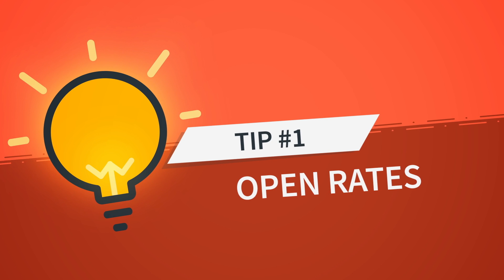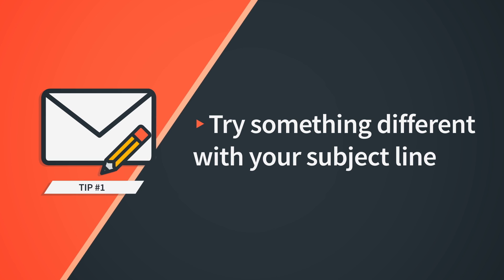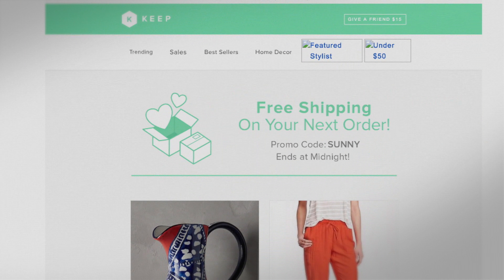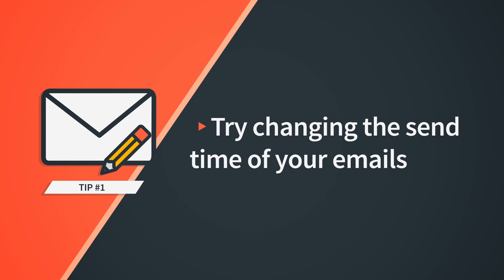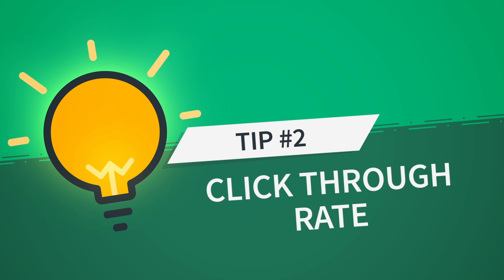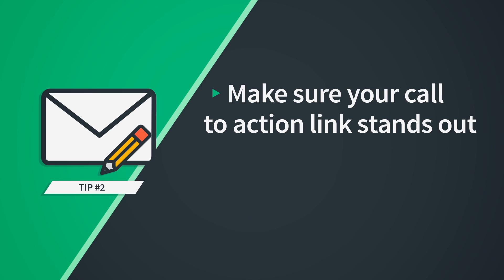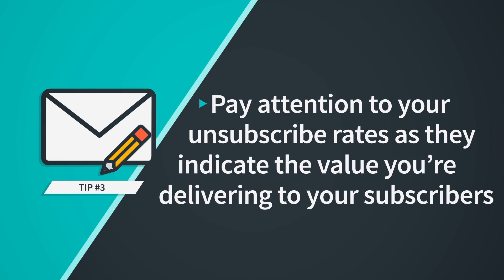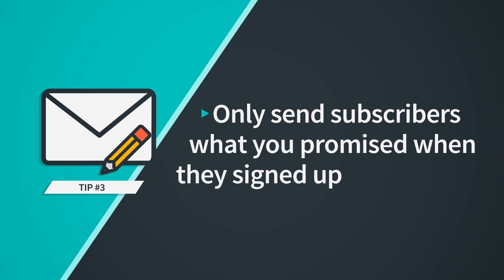Email Marketing Quick Tips: 3 Ways Analytics Can Improve Your Emails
Learn three quick and simple email tracking reports you can use to improve the success of your email marketing campaigns.

Find more helpful tips to track your emails on the AWeber Email Marketing Tips blog

Like our Email Marketing Quick Tips series and want to get more tips on email marketing automation, best practices and more?

Get started with AWeber for free. No credit card. No time restriction. 100% free. Create a free account now

Need help? Contact our award-winning Customer Solutions team, available 24 hours a day, 7 days a week